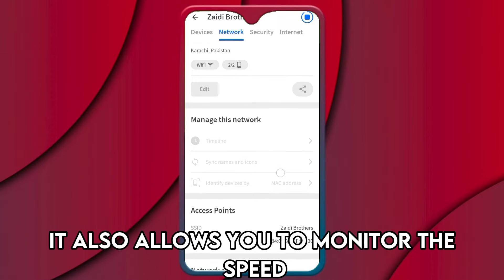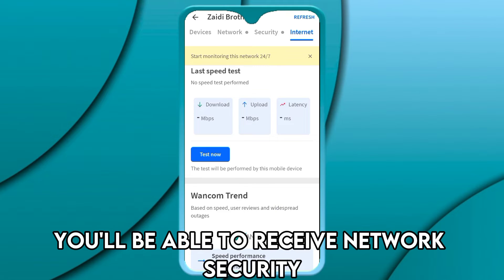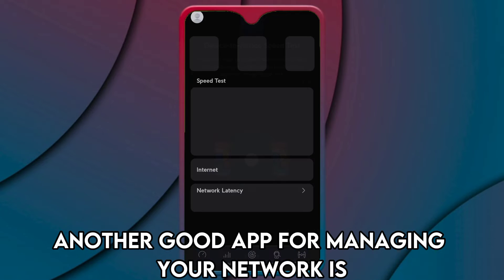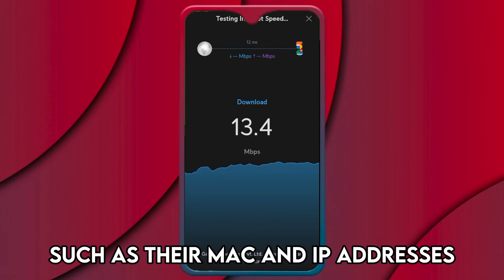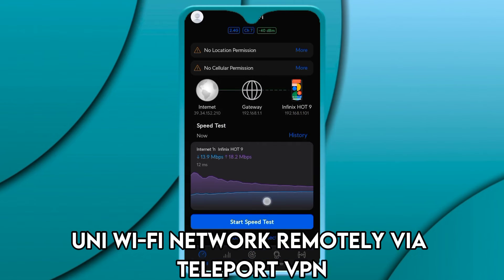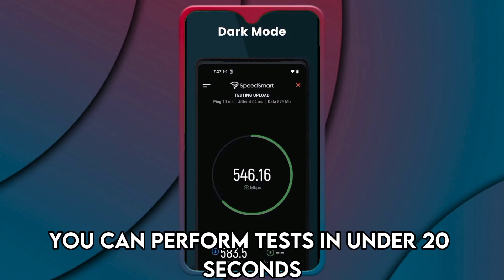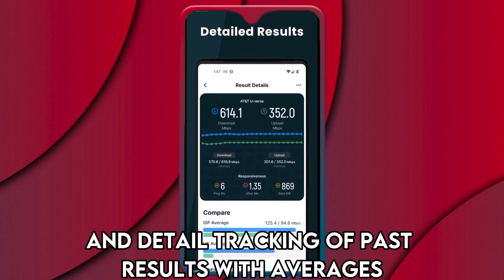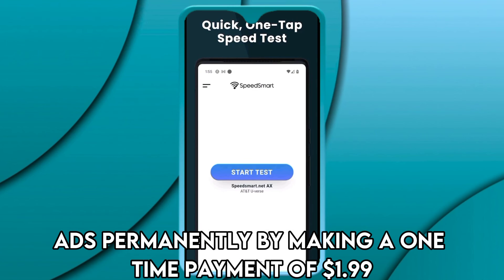Best Wi-Fi Analyzer App for iOS/ iPhone/ iPad (Which is the Best Wi-Fi Analyzing App?)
Best Wi-Fi Analyzer App for iOS/ iPhone/ iPad (Which is the Best Wi-Fi Analyzing App?). Welcome to our video on the  Best Wi-Fi Analyzer Apps for iOS.

Fing – Network Scanner – Best for managing home network and internet security
Fing is a must-have app on your iPhone or iPad to scan for devices connected to your network.

Ubiquiti Wifiman – Best for optimizing network performance and internet security
Another good app for managing your network is Ubiquiti Wifiman. The App can detect available Wi-Fi network devices and inform you about their signal strength, encryption, and more.

Speed Test SpeedSmart Internet – Best for testing internet speed
SpeedSmart, as the name suggests, enables you to monitor and manage speed smartly. You can perform tests in under 20 seconds.